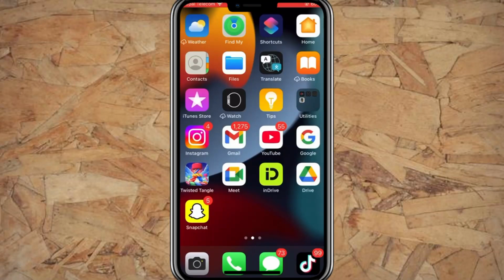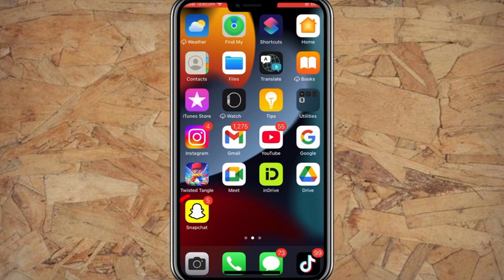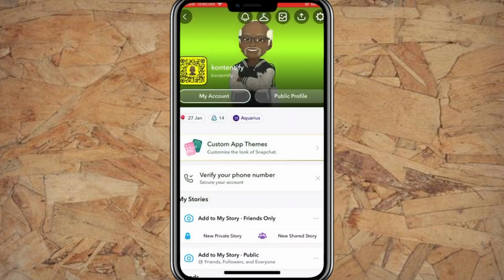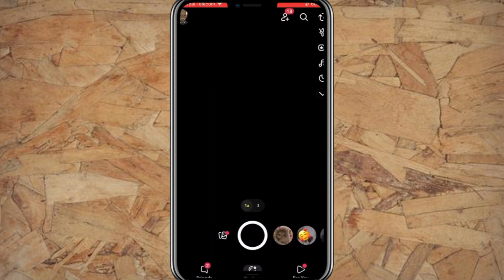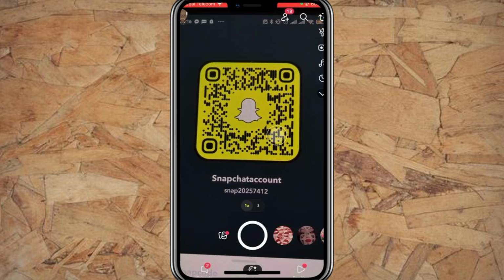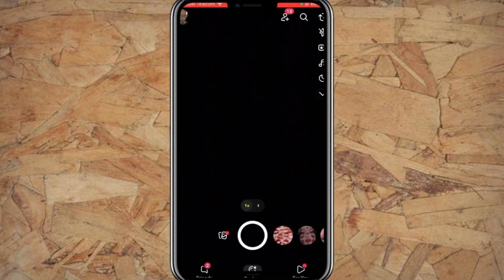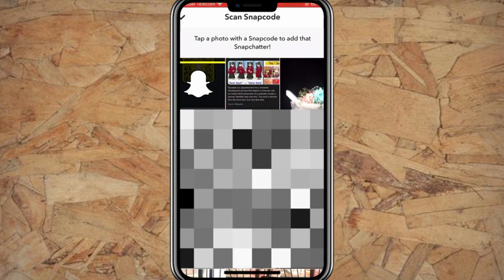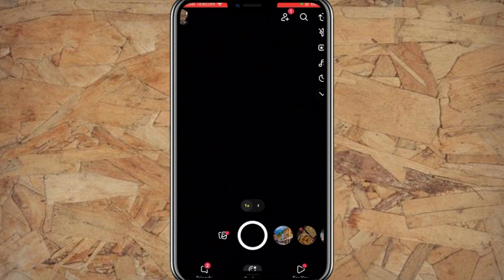How to Use Snapcodes in Snapchat on iPhone 2025?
Want to add friends quickly or unlock exclusive content on Snapchat? In this tutorial, you’ll learn how to use Snapcodes in Snapchat on iPhone to scan profiles, access filters, lenses, and more with just a quick scan. Perfect for growing your friend list or exploring hidden features!